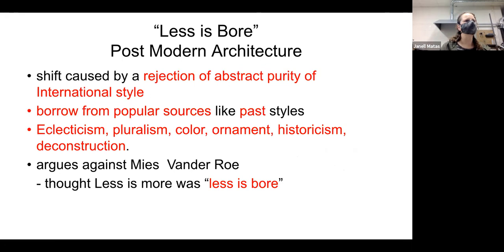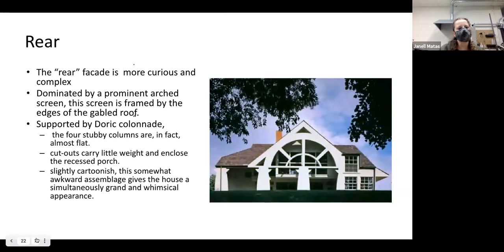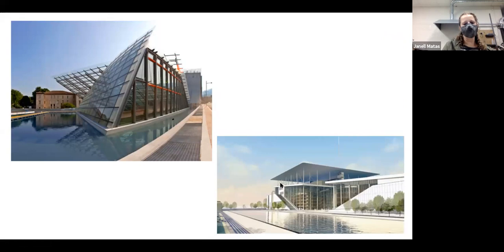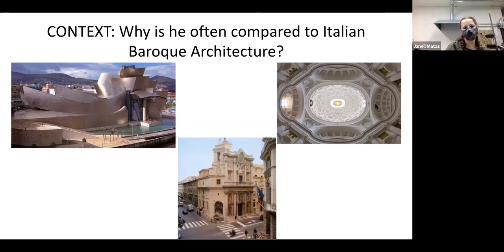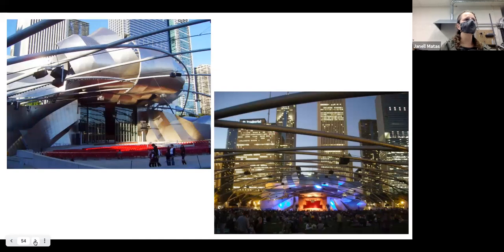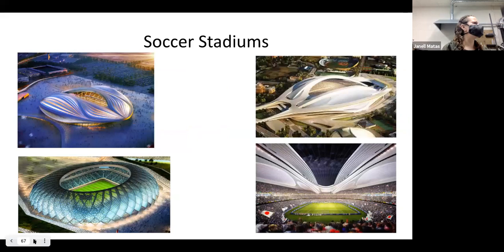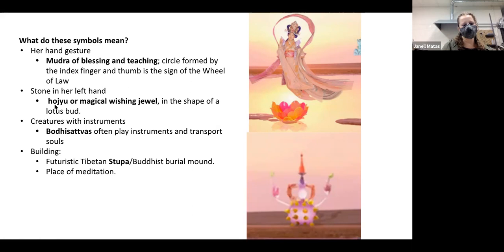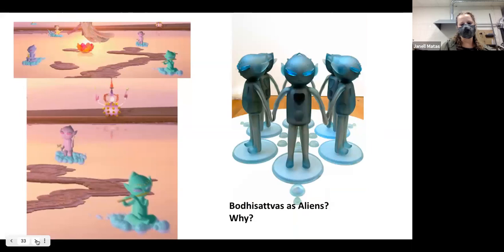Postmodern Architecture Study Guide 127 and Class and Society Study Guide 128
152. House in New Castle County. Delaware, U.S. Robert Venturi, John Rauch, and Denise Scott Brown (architects)
240. Guggenheim Museum Bilbao. Spain. Frank Gehry (architect).
249. MAXXI National Museum of XXI Century Arts. Rome, Italy. Zaha Hadid (architect).
230. Pink Panther. Jeff Koons.
241. Pure Land. Mariko Mori.